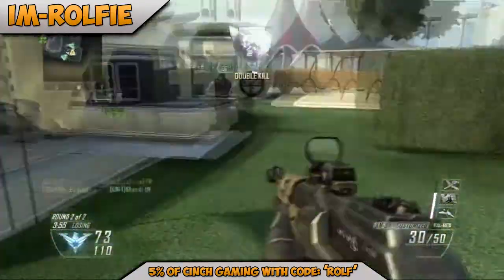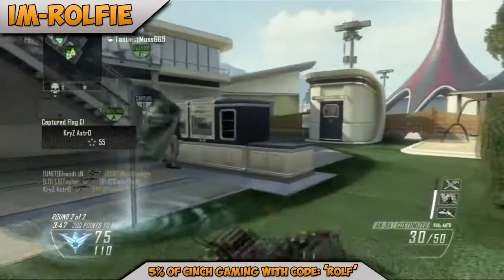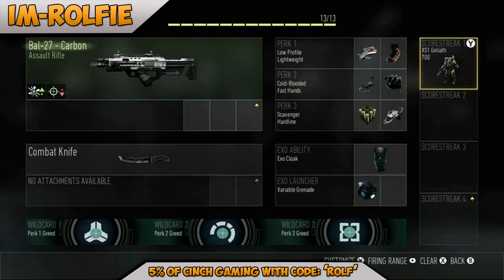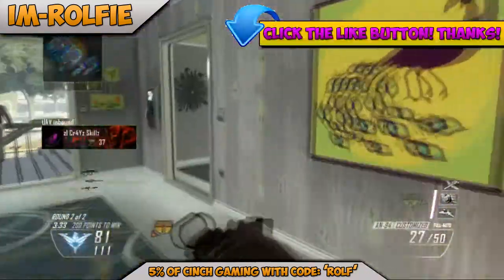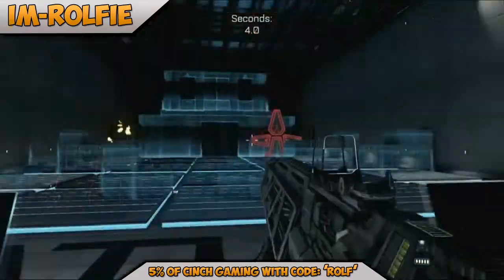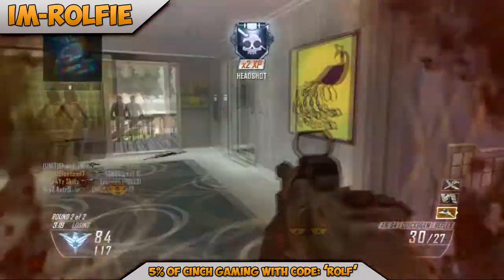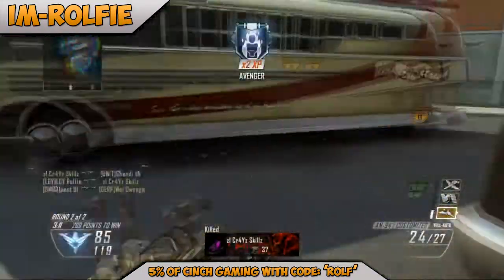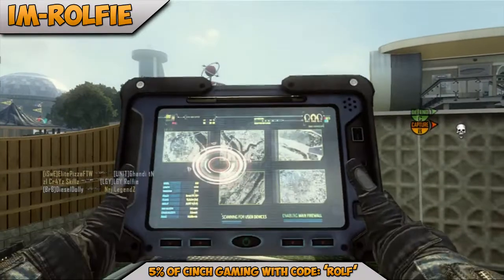CoD Advanced Warfare: Create A Class System & Firing Range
In this video im going to tell you about the create a class system in advanced warfare! ENJOY!
Skype- LGY Rolfie